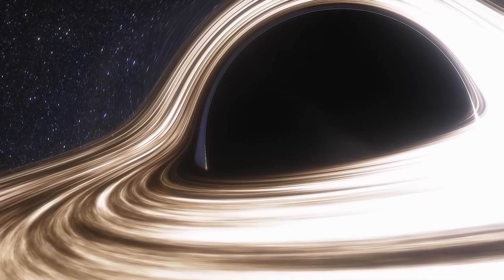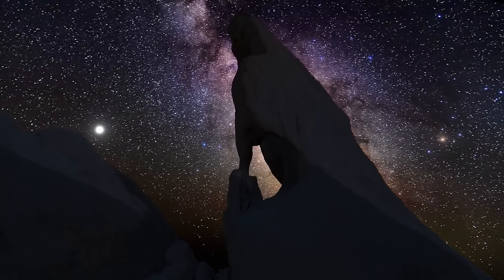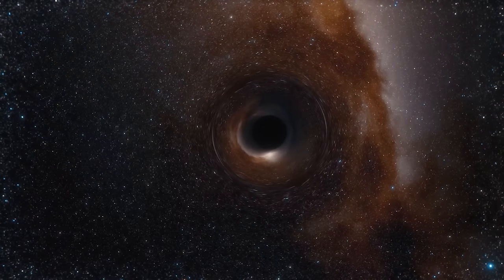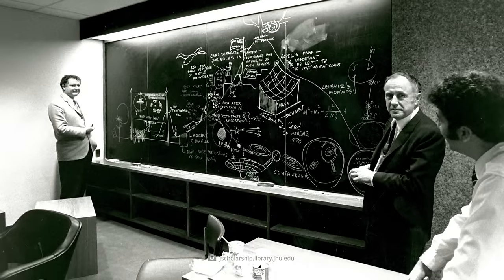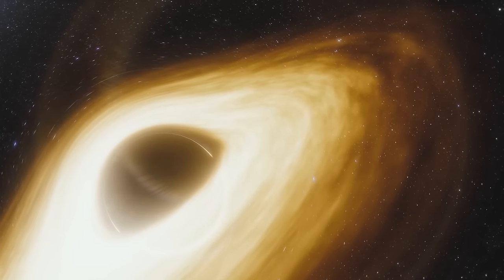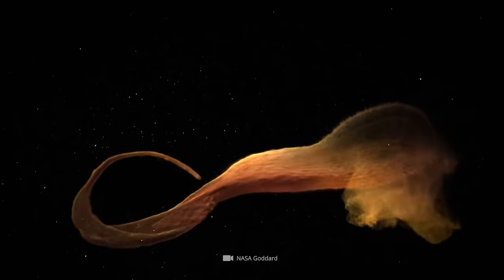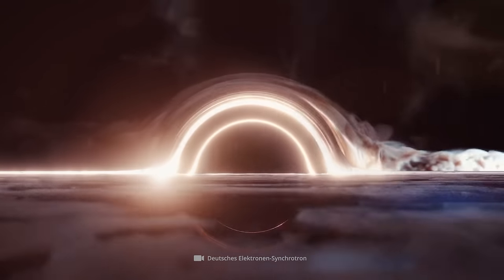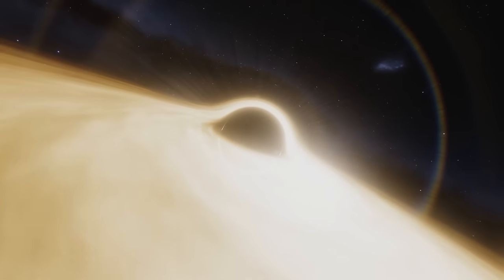Scientists Finally Reveal the Secrets inside a Black Hole!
Black holes belong to the most mysterious phenomena in space. For a long time their existence was only a mathematical assumption, then in the 1960s it was confirmed that there are massive objects, which consist essentially of nothing and nevertheless have an extreme attractive force. The first black hole ever discovered is called Cygnus X-1 and is located 6,000 to 7,000 light-years away in the constellation of Swan. In this video, you will learn what this black hole is all about and why researchers recently had to throw everything they thought they knew about this black hole out the window.